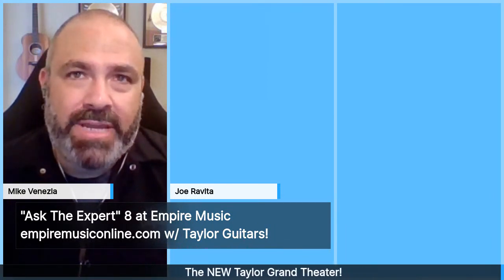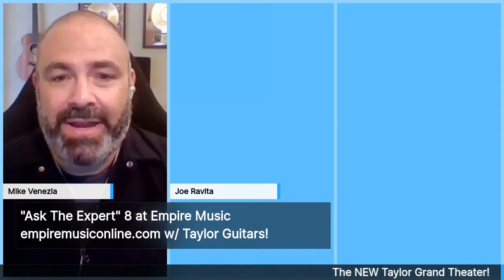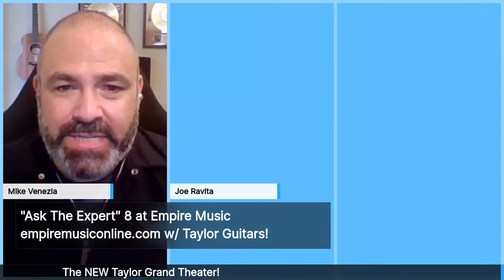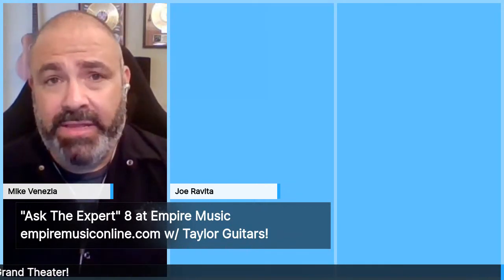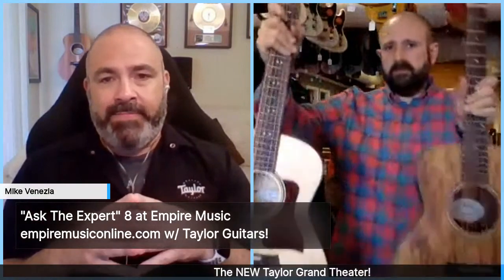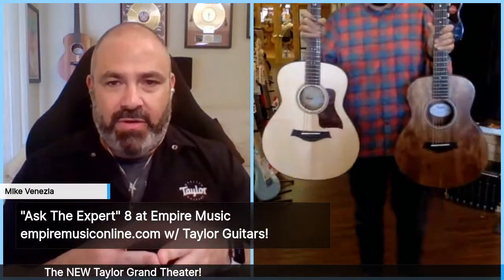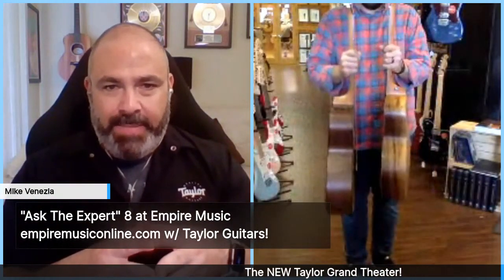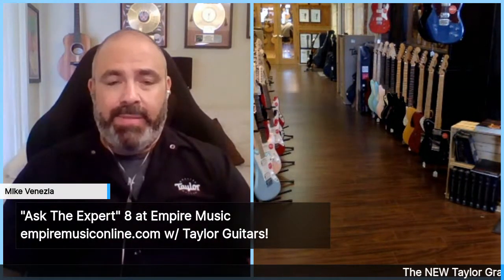Ask The Expert #8 at Empire Music empiremusiconline.com with Taylor Guitars!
The NEW Taylor Grand Theater!